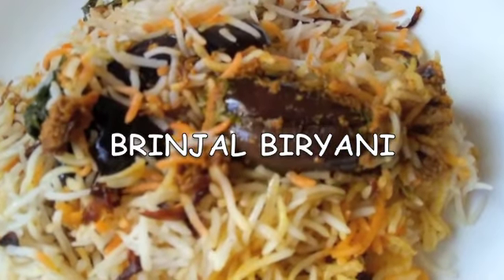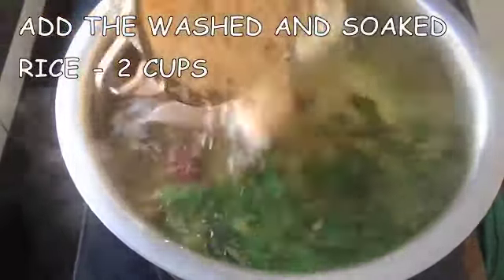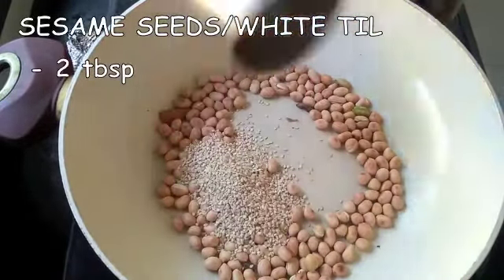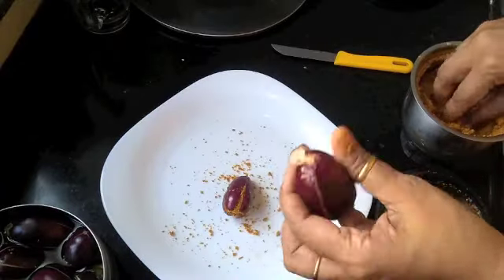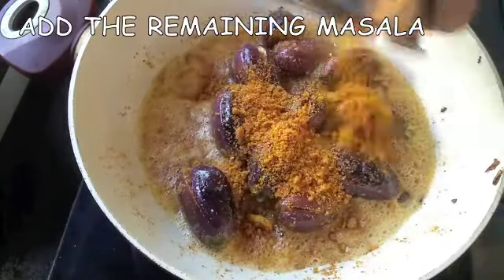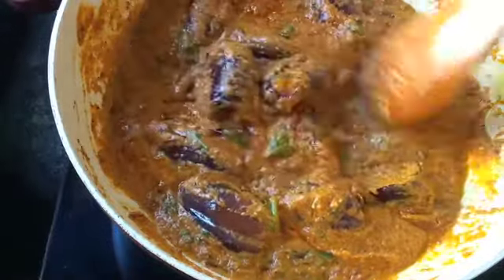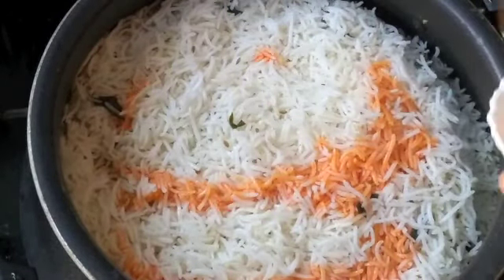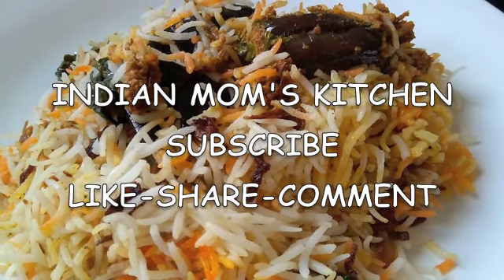BRINJAL BIRYANI | BAINGAN BIRYANI RECIPE | GUTHI VANKAYA BIRYANI / BIRYANI RECIPE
Brinjal Biryani or Guthi Vankaya Biryani is an Andhra Special Biryani. This Baingan Biryani Recipe can easily compete in flavour with any non-veg biryani…it is that good.What makes it tasty is the masala that goes into making this biryani. Not only is the biryani layered with different spices but the brinjals are also individually stuffed with the freshly ground masala. The more this biryani sits, it becomes better and better. It tastes the best the next day, that is of course if you have anything left to store in the fridge and consume the following day.

This veg biryani is easy to prepare with small brinjals. I have also shown the method to cook rice for this biryani.  A good biryani will always have rice that is separate from each other. Many biryanis fail because the rice sticks to each other. I have shown you in this video, how to check whether the rice is cooked right for the biryani.

So now it is time to enter my kitchen and start making this flavourful Guthi Vankaya Biryani or the Brinjal Biryani.

Ingredients of Baingan Biryani Recipe:
Water as required
Salt
2 Bay leaves/Tej Patta
1 tsp Cumin/Jeera
3 Cloves/Laung
Piece of Dalchini/Cinnamon
Pudina/Mint leaves
1 tsp Ghee
2 cups washed and soaked Rice
1/2 cup Peanuts
2 Cardamom/Elaichi
1 inch piece Dalchini/Cinnamon
3 Cloves/Laung
2 tbsp Sesame seeds/White Til
1 tsp Cumin/Jeera
2 tsp Dhania/Coriander
2 tsp Red Chilli powder
1/2 tsp Haldi/Turmeric
Salt to taste
Tamarind/Imli
1 tsp Ginger Garlic paste
1/2 kg small Brinjals
1 Onion
1/2 cup Dahi/Curd
Salt to taste
1 tsp Red Chilli powder
1 tbsp Biryani masala
Coriander leaves
Orange Food Colour (Optional)
Ghee

METHOD:
- Boil Water.
- Add Salt, Bay leaves, Cumin, Cloves, Cinnamon, Mint, Ghee.
- Add washed and soaked Rice.
- Let the water come to a boil.
- Cook for 5 minutes and drain.
- Dry roast Peanuts, Cardamom, Cinnamon, Cloves, Sesame seeds, Cumin and grind along with Coriander powder, Red Chilli powder, Turmeric, Salt, Tamarind, Ginger Garlic paste into a coarse powder.
- Slit the Brinjals and stuff with freshly made masala.
- Fry Onions till brown.
- Keep aside
- In the same Oil, shallow fry the stuffed brinjals
- Add the remaining masala and cook till Brinjals are done
- To make gravy add a mixture of Curds, Salt , red Chilli powder, Biryani masala, Coriander leaves, fried Onions
- Mix well
- Cook for a couple of minutes
- Layer the rice and gravy
- Cover with foil and cook on low flame for 15 minutes

If you have liked this Brinjal Biryani, do press the like button.